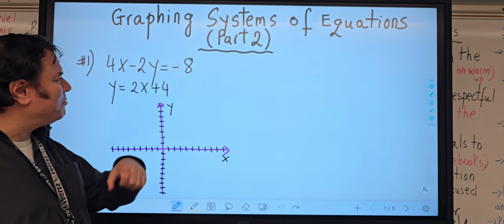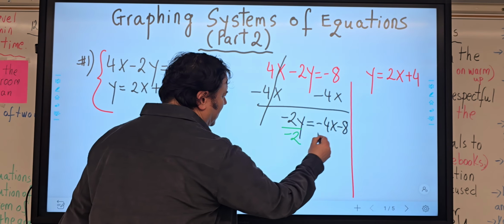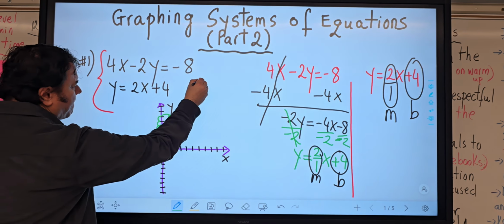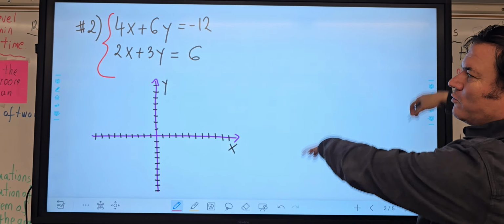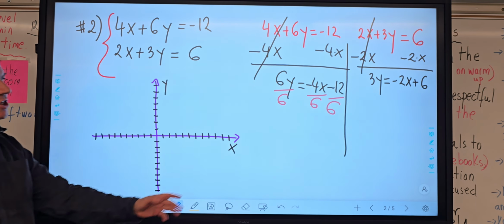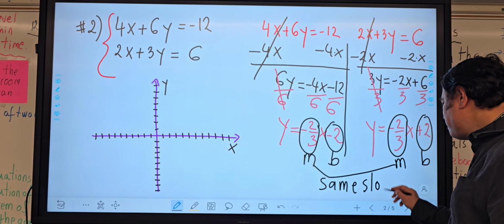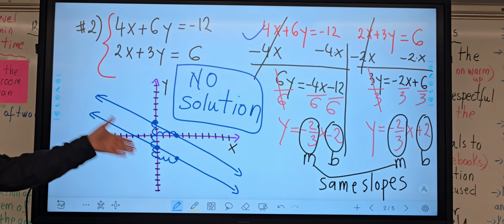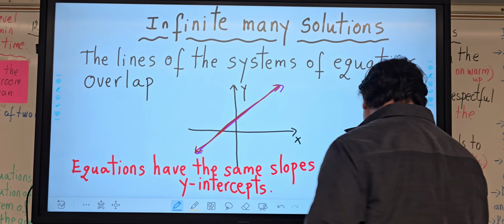Infinite Many Solutions - Lines Overlap; No Solution - Lines are Parallel; Graphing Systems (Part 2)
In this video Mr. Dobrescu explains step by step how to graph systems of linear equatuons when there are Infinite Many Solutions - Lines Overlap; and No Solution - Lines are Parallel; Finally, Mr. Dobrescu explains that if the Lines Intersect, there is one solution; If the Lines Overlap, there are infinite Many Solutions; and If the Lines are Parallel, there is No Solution.